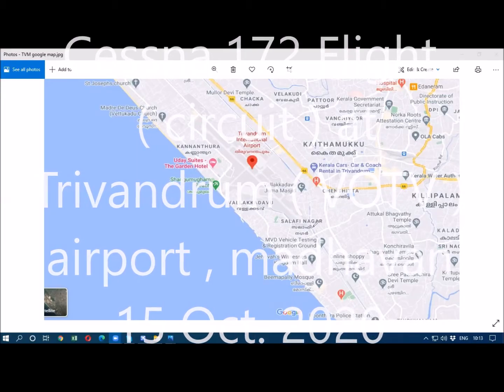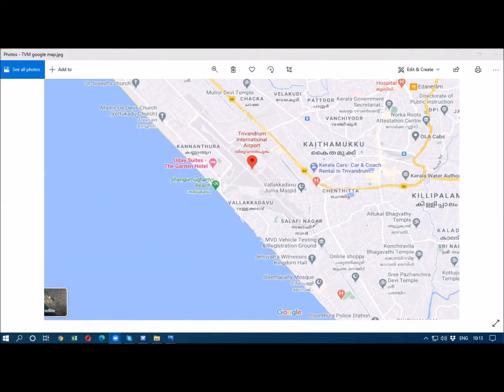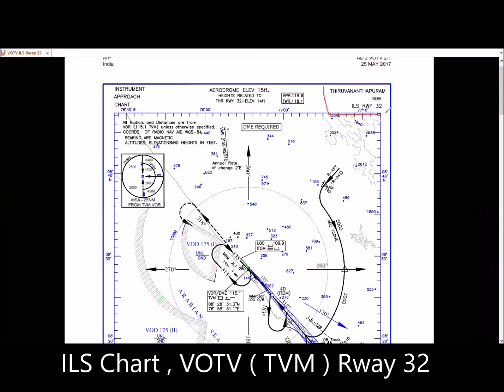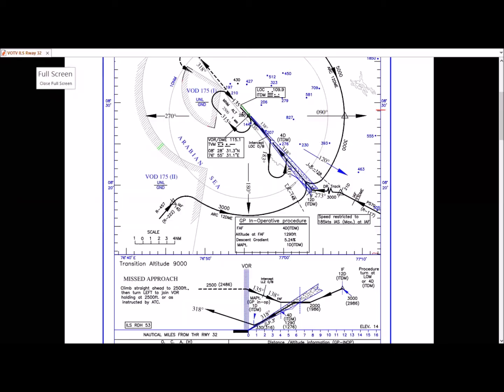TVM ( VOTV ) Cessna 172 Circuit .